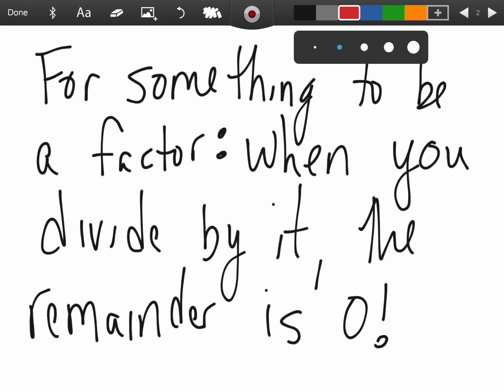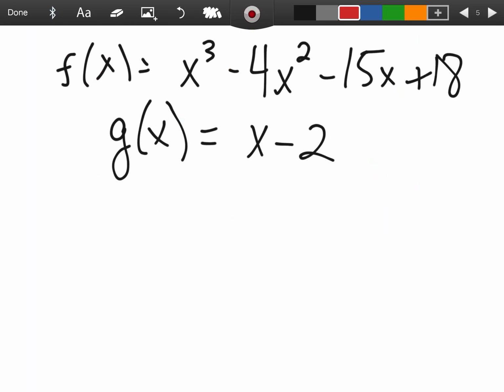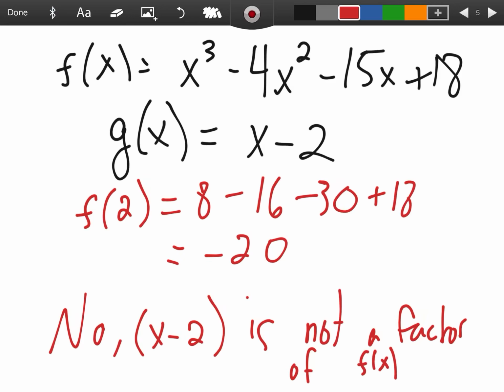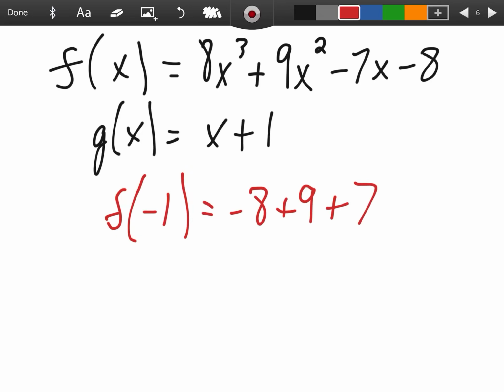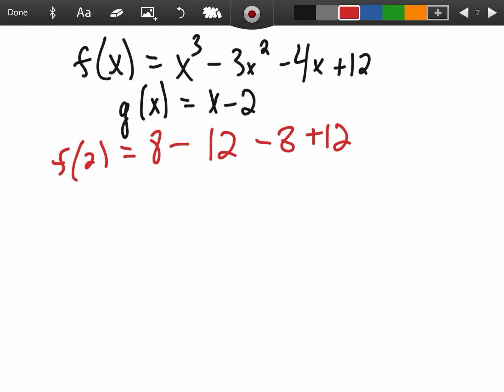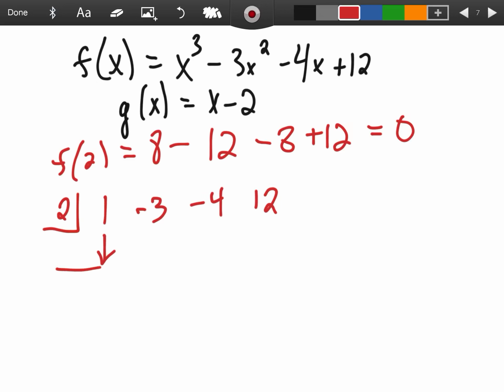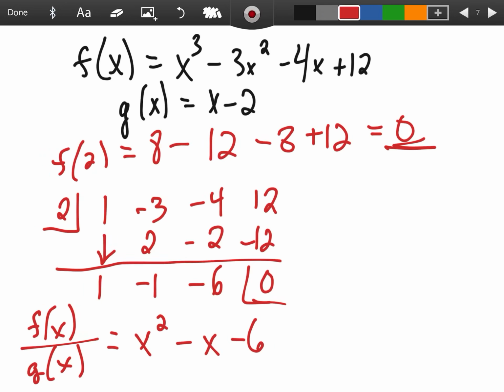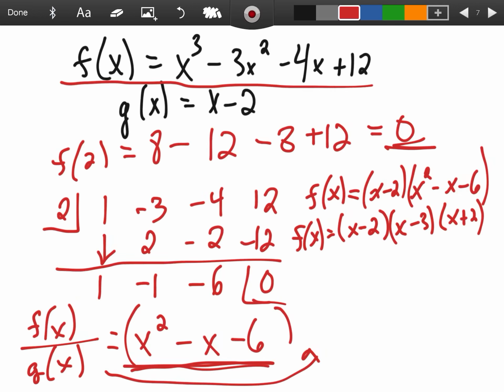Determining factors of polynomials